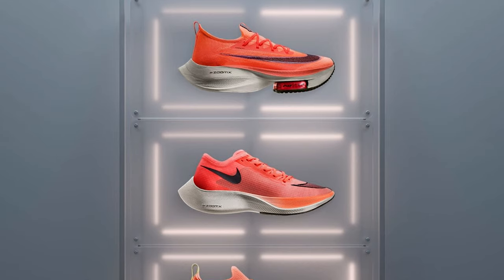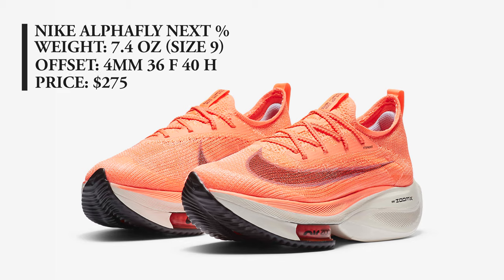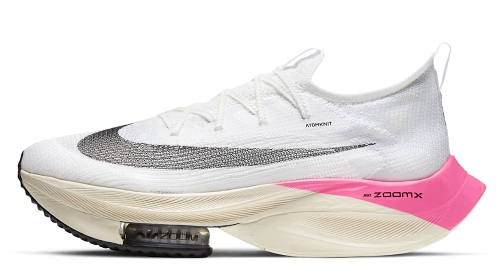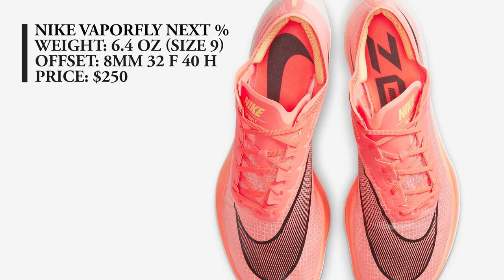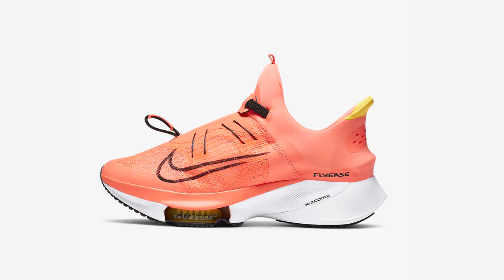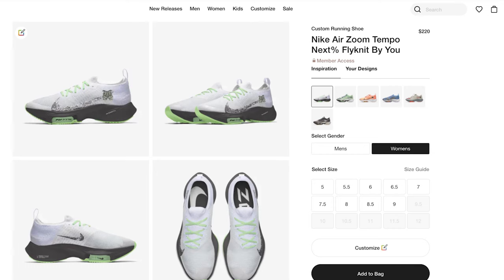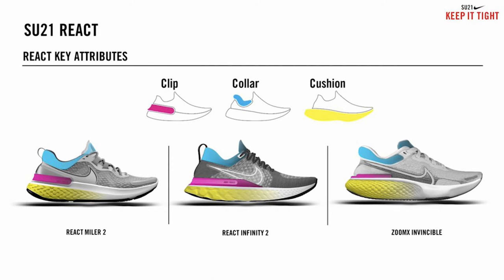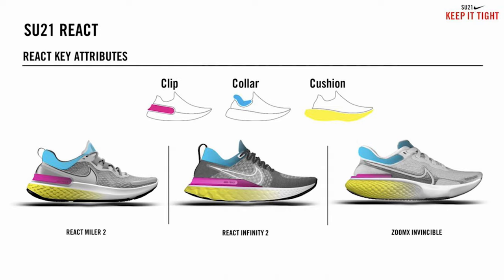RUNNING SHOES RELEASE UPDATES OCTOBER 2020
We'll take a look at some October running shoe releases as well as images of new 2021 Nike shoes showing up online.